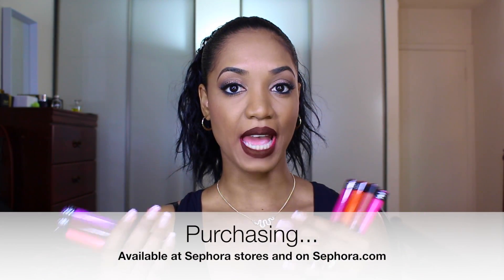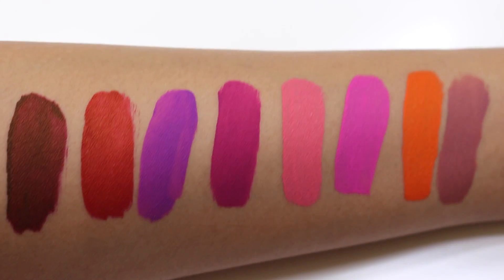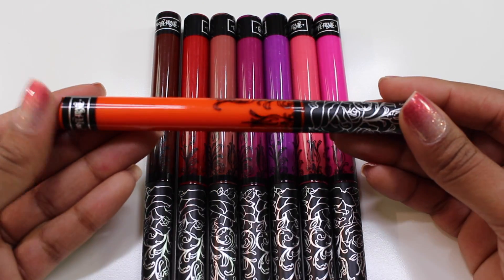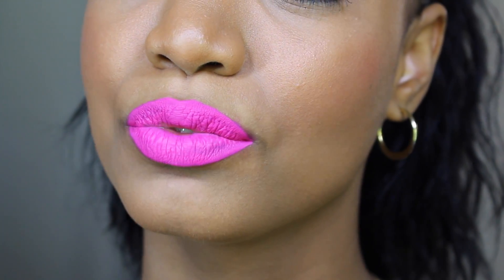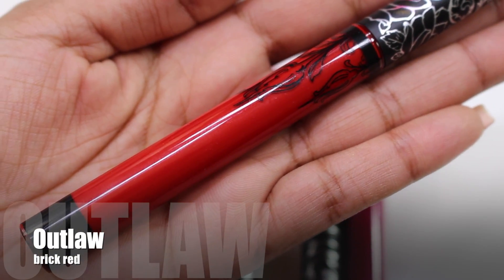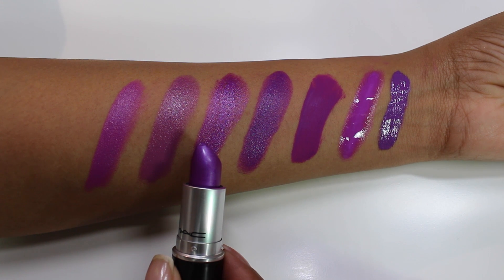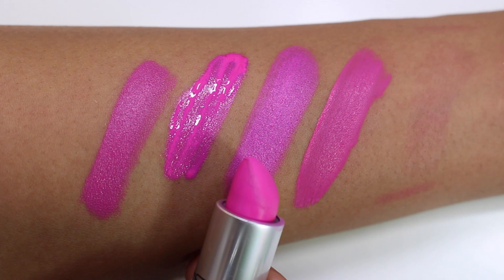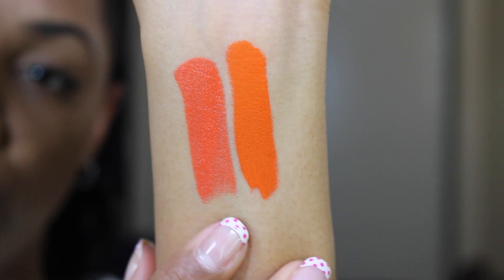REVIEW + SWATCHES + COMPARISONS | NEW Kat Von D Everlasting Liquid Lipsticks!!!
This is a FULL Review of the NEW (reformulated) Kat Von D Everlasting Love Lipsticks now available at Sephora stores Sephora is the exclusive beauty retailer for this product.

This includes swatches both on my arm and on the my lips for reference. I have also included comparison swatches for the shades L.U.V. (MAC Heroine, Violetta, Up The Amp, OCC Hoochie, Katricia Lip Tars), Backstage Bambi (MAC Candy Yum Yum, OCC Nylon) and Oh-La-La (MAC Morange).

The Kat Von D Everlasting Love Lipsticks are not as drying as other matte lip products I have tried but they are also now moisturizing. Ensure great application and wear time by exfoliating lips and applying lip balm before applying these lipsticks.

Another tip for great application and color payoff is to allow each layer to dry down before applying additional layers. This will take a few minutes.

These lipsticks will take at least 3-5 minutes before they completely dry down to their chalkboard matte finish.

A lot of work and energy went into this video so please show your support by sharing and LIKING. Thanks! :)

★★  Shades FEATURED in this video:

Lolita - dusty rose
Jeffree - hot pink
Outlaw - brick red
Backstage Bambi - vivid hot pink
A-Go-Go - bright orange-red
Mau5 - deep raspberry (now changed to Bauhau5)
L.U.V. - rich violet
Vampira - deep reddish burgundy

thefancyface